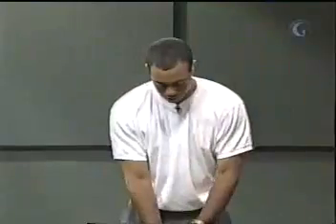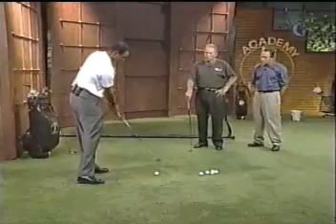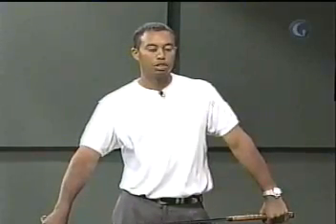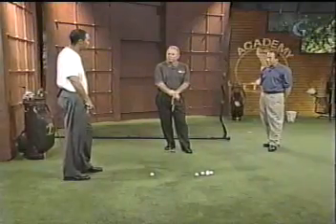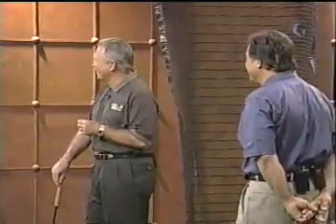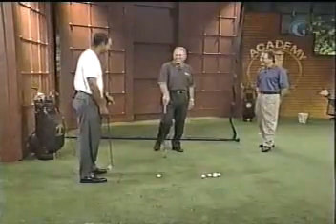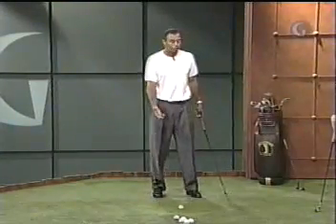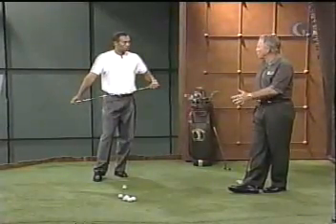Tiger Woods and Butch Harmon 2 of 7